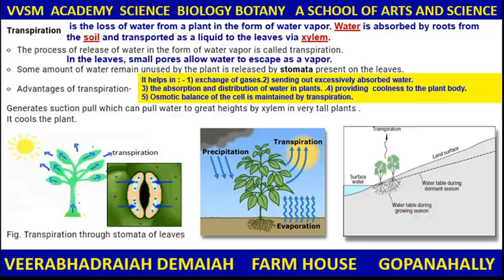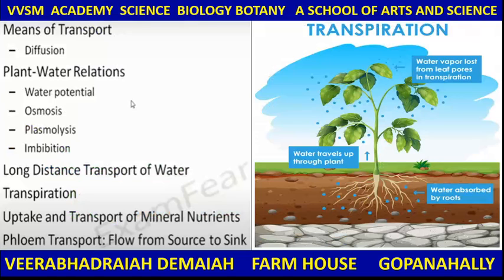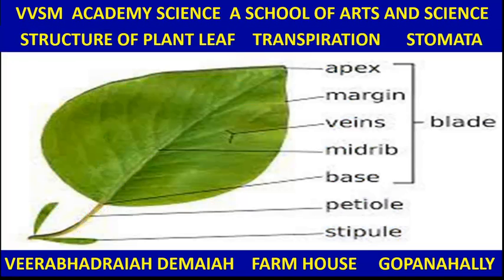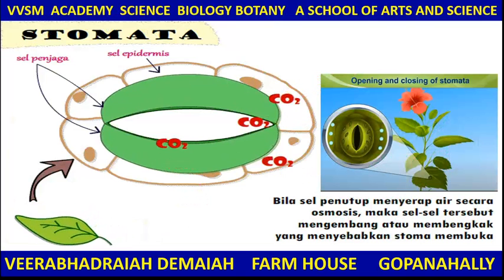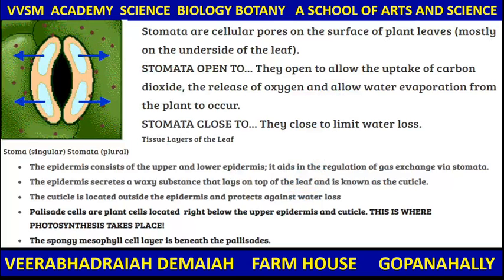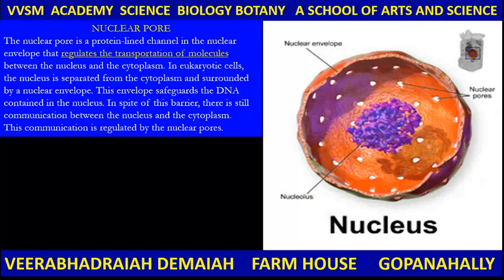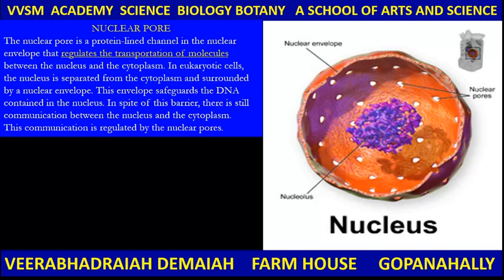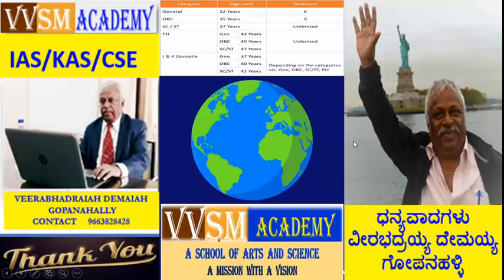VVSM ACADEMY BIOLOGY FUNCTION OF STOMATA IN PLANT ORGANISATION TRANSPIRATION PHOTOSYNTHESIS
VVSM ACADEMY BIOLOGY FUNCTION  OF  STOMATA IN PLANT ORGANISATION TRANSPIRATION PHOTOSYNTHESIS VVSM ಅಕಾಡೆಮಿ ಜೀವಶಾಸ್ತ್ರ
ಪ್ಲಾಂಟ್ ಆರ್ಗನೈಸೇಶನ್ ಟ್ರಾನ್ಸ್‌ಪಿರೇಶನ್ ಫೋಟೊಸಿಂಥೆಸಿಸ್‌ನಲ್ಲಿ ಸ್ಟೊಮಾಟಾದ ಕಾರ್ಯ